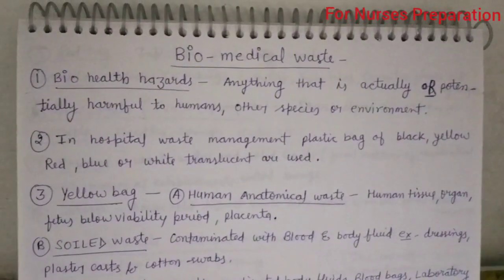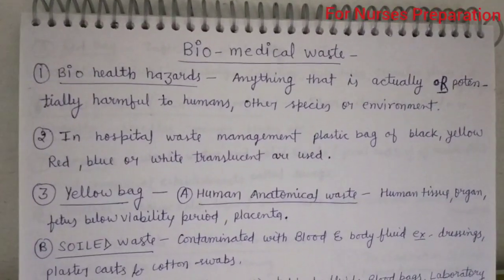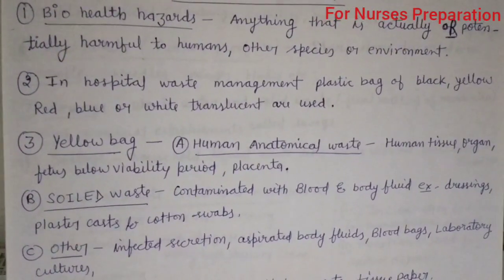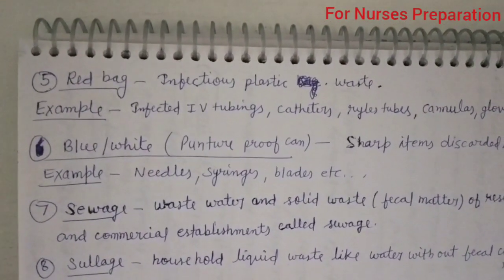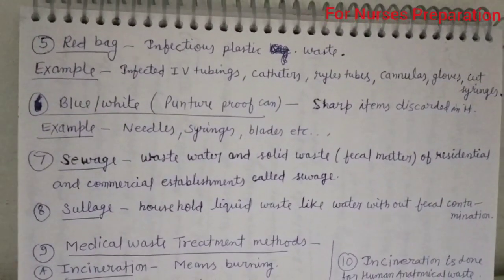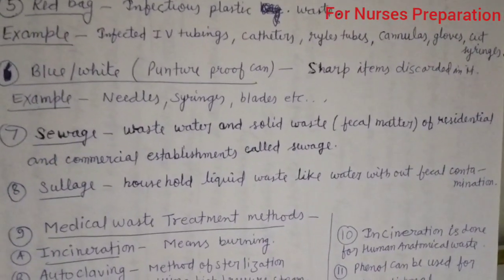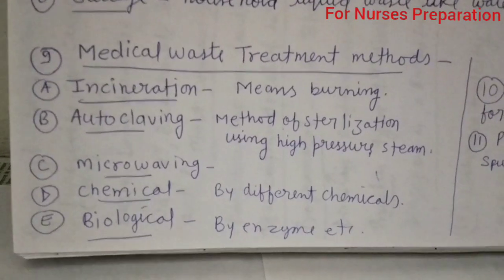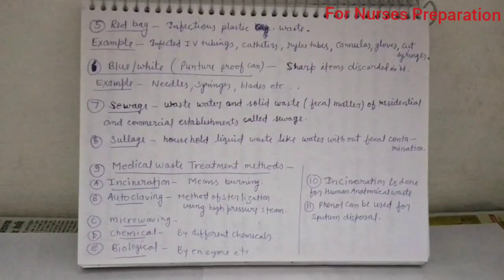biomedicalwaste I bio medical waste important points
this video is uploaded for students who are preparing for norcet cho nursing exams.